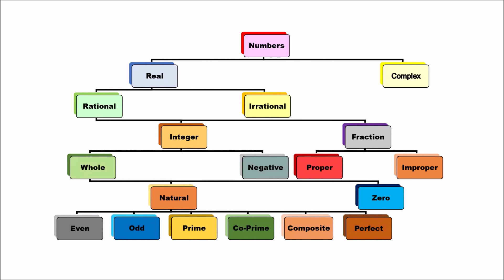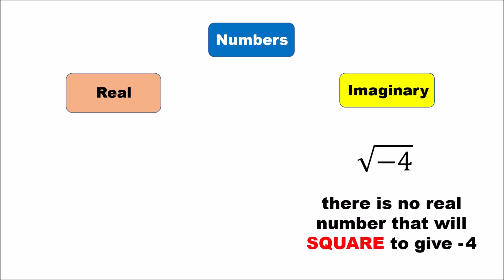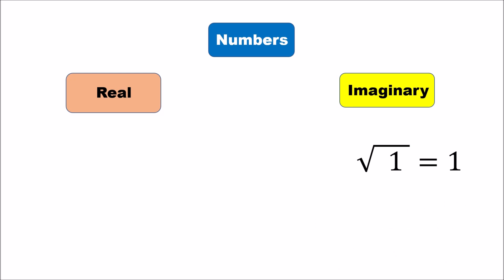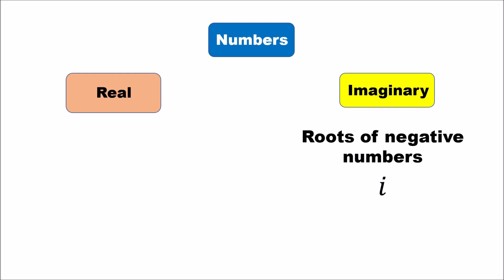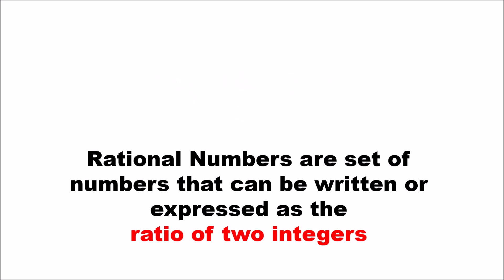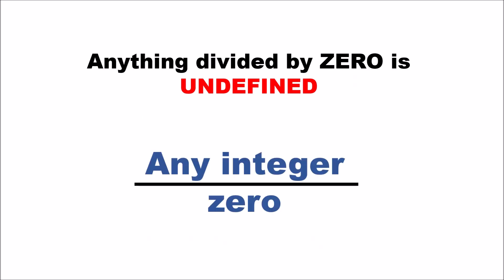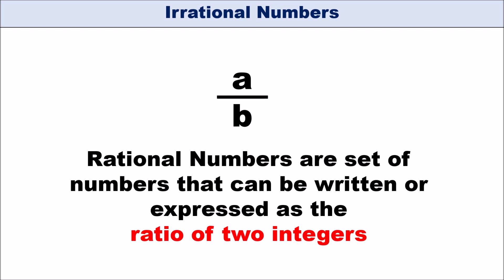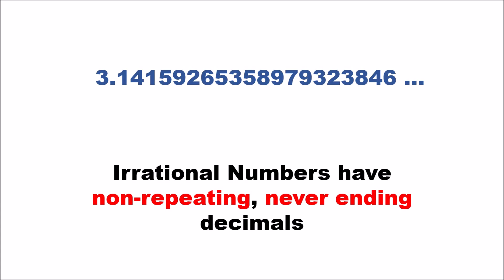GCE 'O' Level Math : Types of numbers Part 1 (Session # 02)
In this video we would be presenting the Types of Numbers as taught in the GCE O Level mathematics curriculum.  Here we would be covering numbers, real numbers, imaginary numbers, integers, division by zero i.e. undefined, rational numbers and irrational numbers.

Also please give us your feedback in the comments section down below.